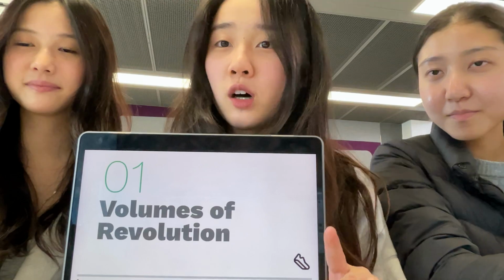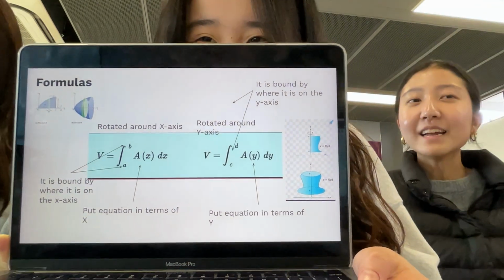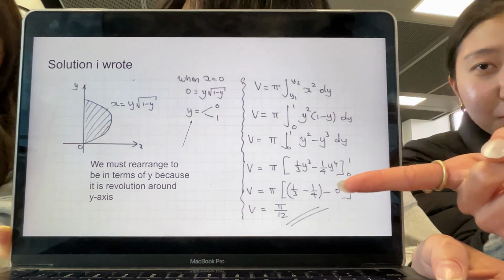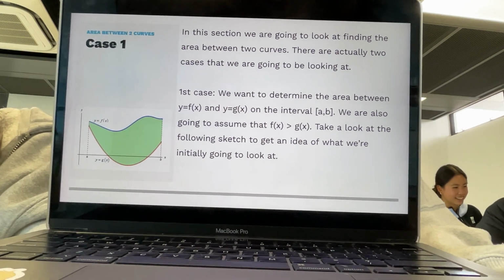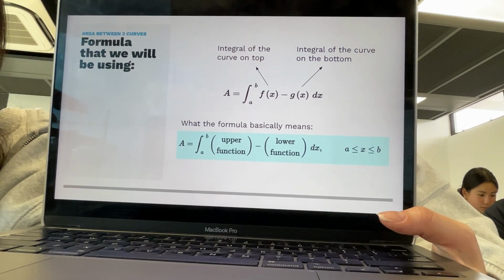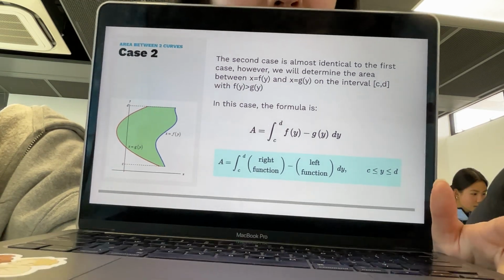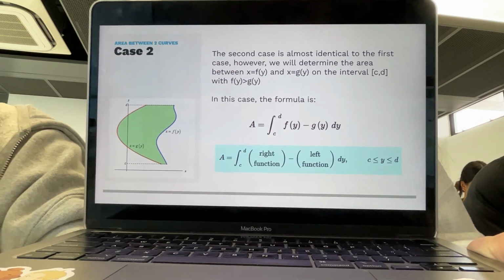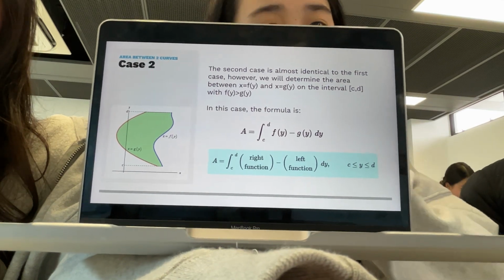Area between curves & Volumes of revolution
Learn how to calculate the area between curves and the volumes of revolution with us!